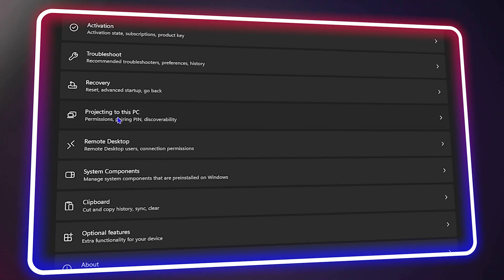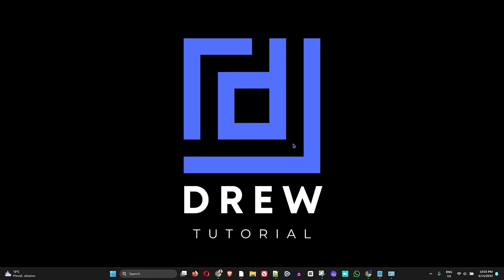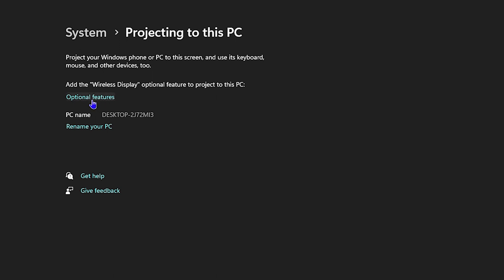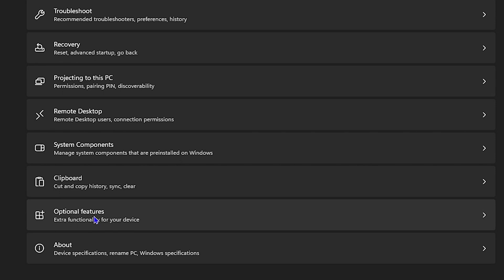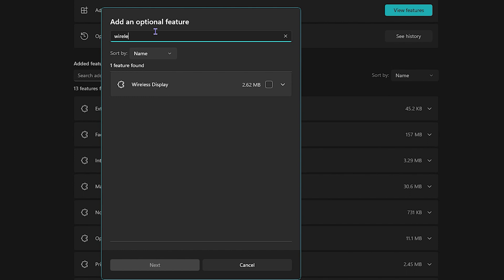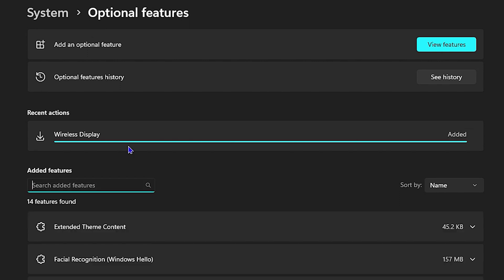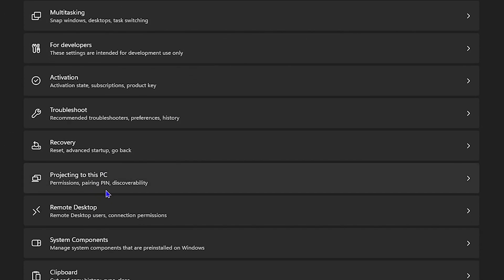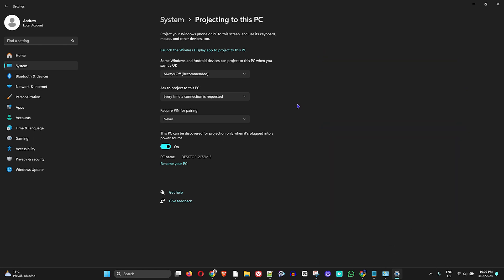How To Fix "Projecting to This PC" Feature Disabled Problem in Windows 11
In this tutorial, I show you How To Fix "Projecting to This PC" Feature Disabled Problem in Windows 11 PC or Laptops. Frustrated because you can't cast your screen to your Windows 11 PC? This video solves the annoying "Projecting to This PC" disabled issue in MINUTES!

Here's what we'll cover:

✅Understanding the problem: Why is "Projecting to This PC" disabled?
✅Multiple solutions: We'll explore various methods to fix the issue. (Simple to more advanced)
✅Step-by-step instructions: Follow along easily and get your casting back on track!

Get back to enjoying wireless screen sharing!

✅No more frustration with disabled casting options.
✅Connect your devices and share your screen seamlessly.
✅Multiple solutions ensure a fix for most causes.

SEO
fix "projecting to this pc" disabled windows 11,
enable projecting to this pc windows 11,
windows 11 cast to pc not working,
windows 11 screen casting not working,
cannot project to this pc windows 11,
troubleshoot projecting to this pc windows 11,
"projecting to this pc" disabled windows 11 fix,
how to enable projecting to this pc windows 11,
windows 11 connect to wireless display not working,
miracast not working windows 11,
windows 11 cast phone to pc not working,
windows 11 project to another pc not working,
check windows 11 project to this pc settings,
windows 11 enable wireless display,
update network adapter driver windows 11 (for casting),
group policy settings for projecting to this pc windows 11 (if applicable),
windows 11 firewall blocking casting (if applicable),
multiple solutions to fix projecting to this pc disabled windows 11